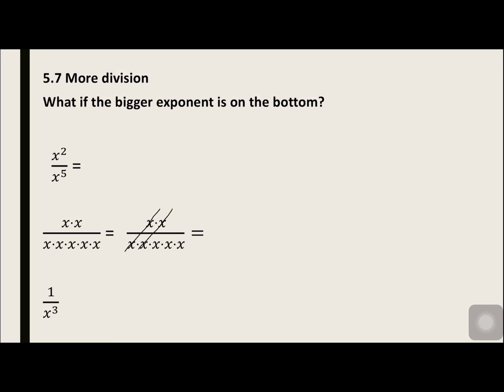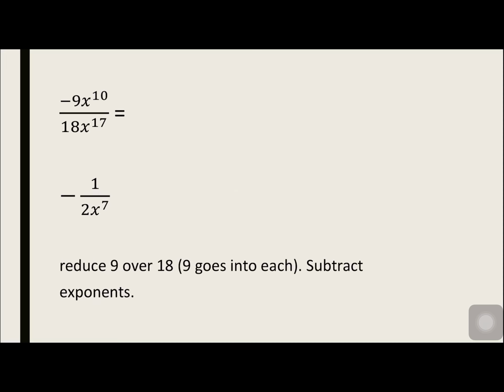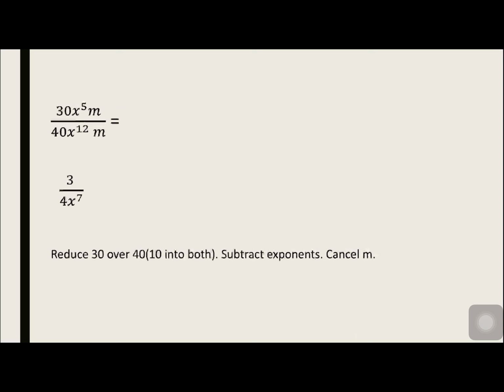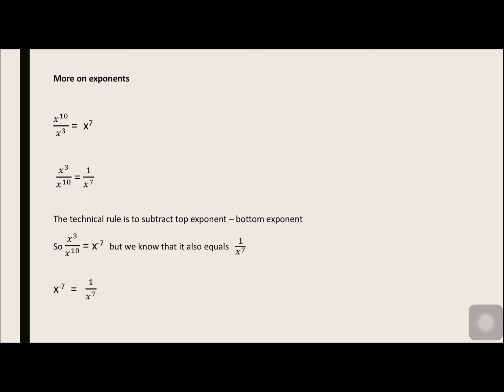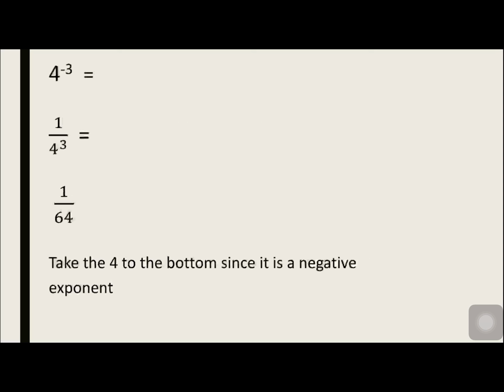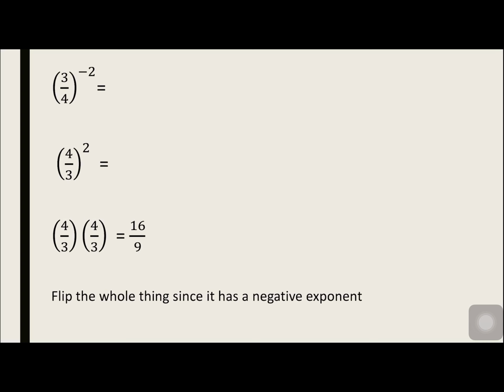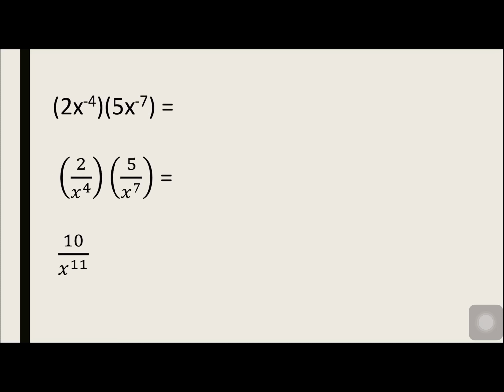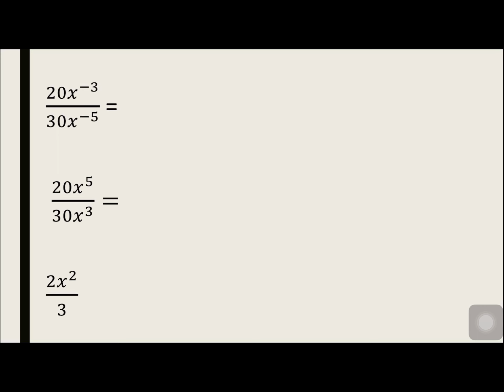Intermediate 5.7 video